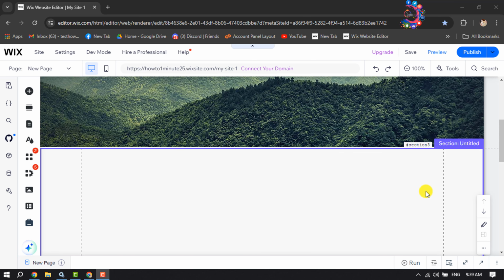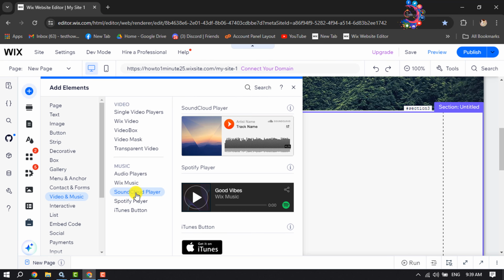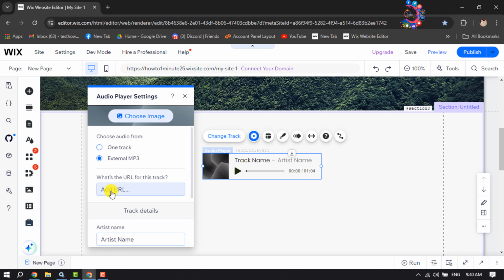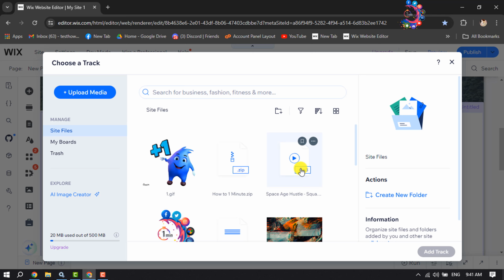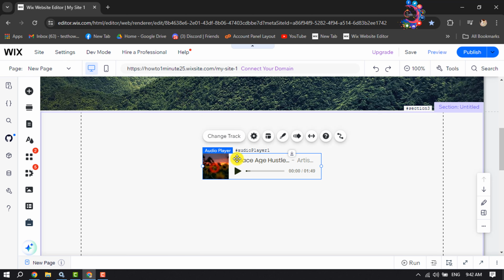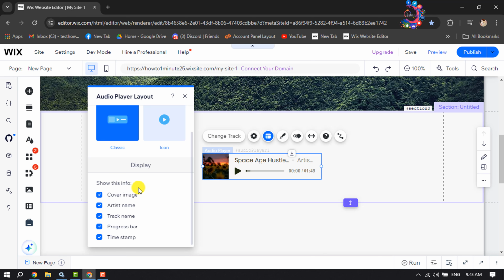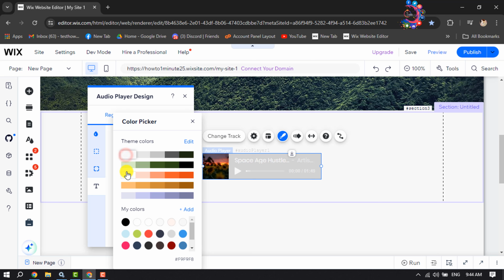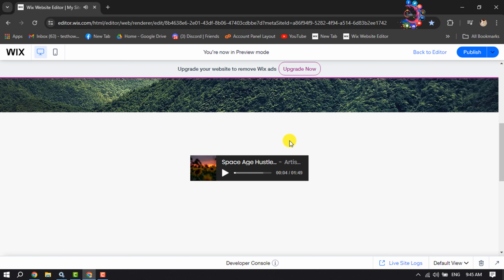How To Add Audio To wix Website | Wix Media upload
Follow these steps to update,Add Audio To wix Website | Wix Media upload. It's super simple, as long as you abide by a few rules.